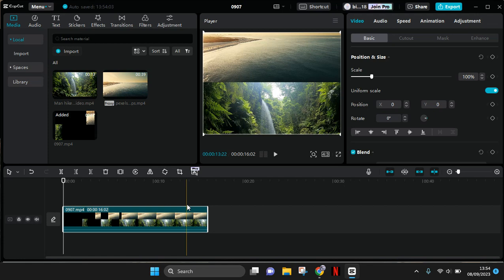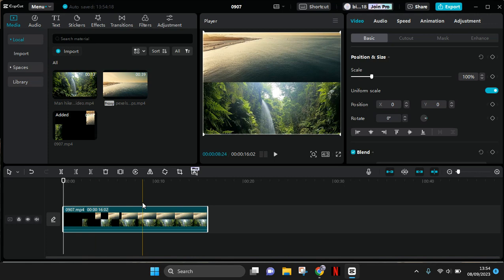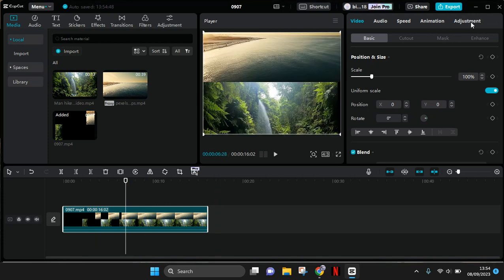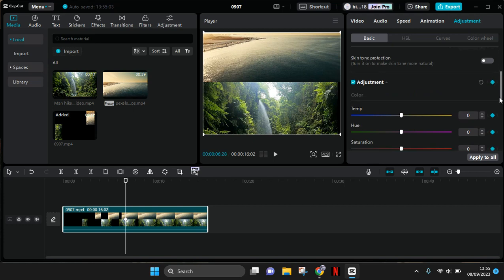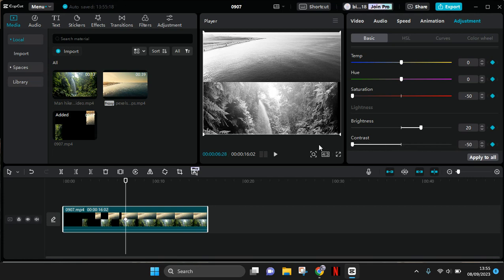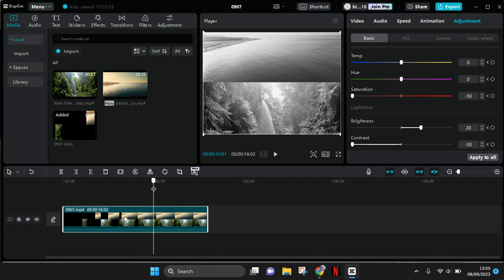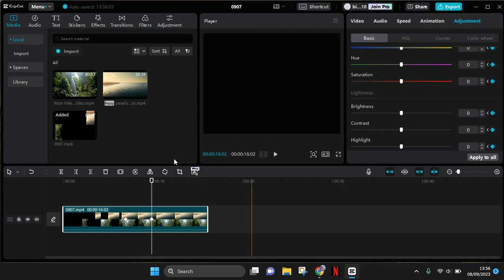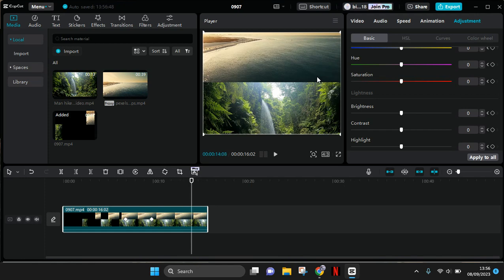How Can You Create This "Black & White to Color" Transition on Your Opening Video Using CapCut PC?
Try re-creating this B&W to color transition the next time you edit your videos in the CapCut PC